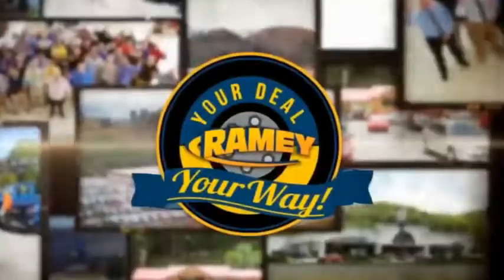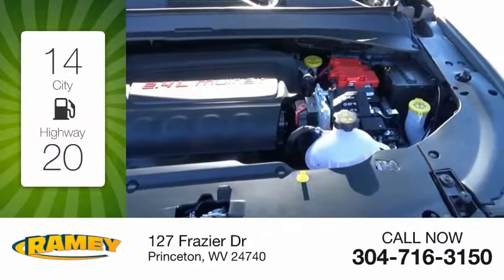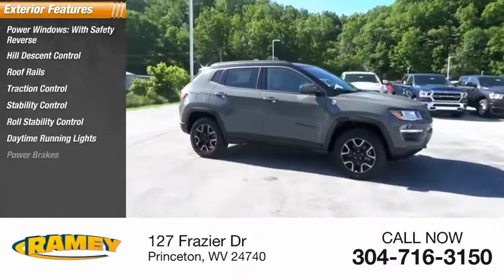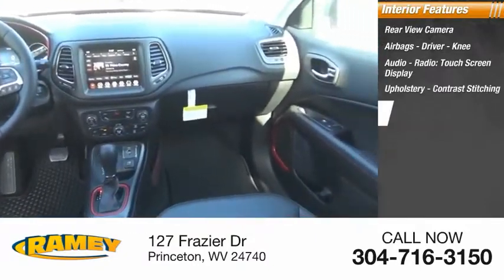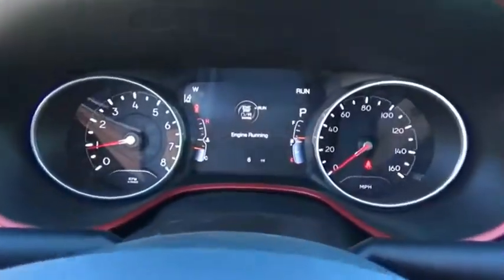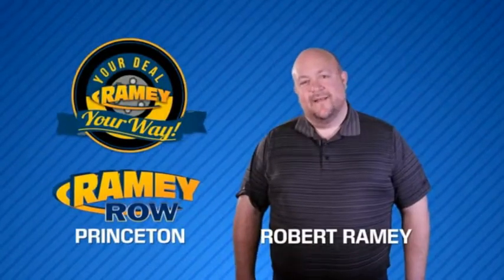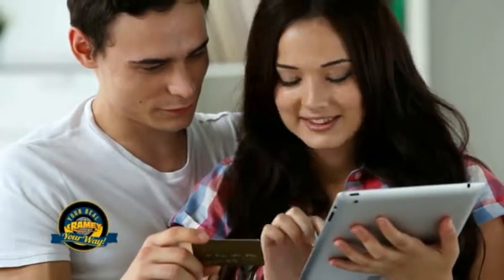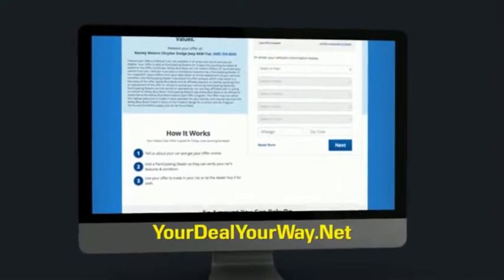2019 Jeep Compass Princeton WV 2-191265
2019 Jeep Compass Trailhawk

Ramey Motors
127 Frazier Dr

KT772258